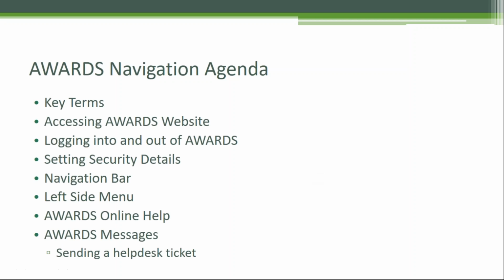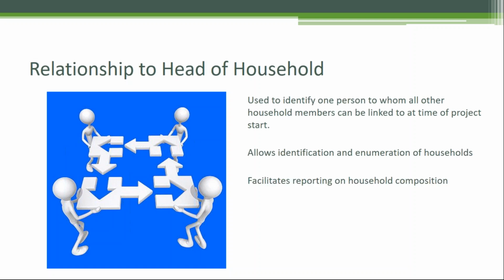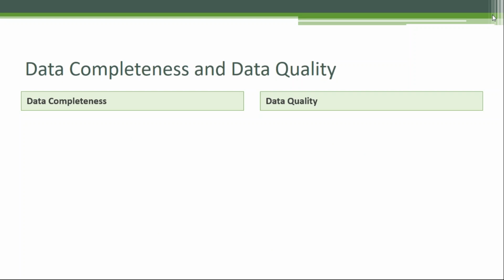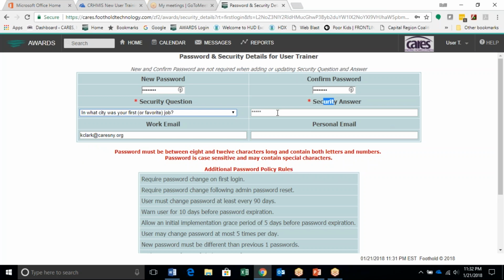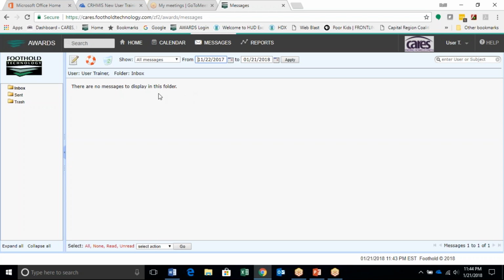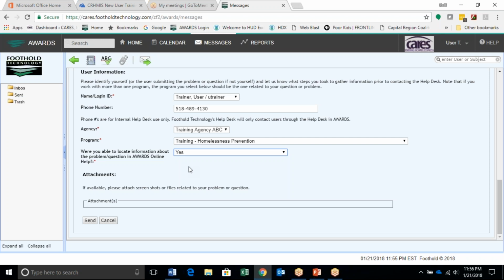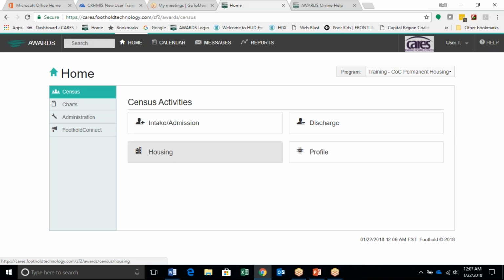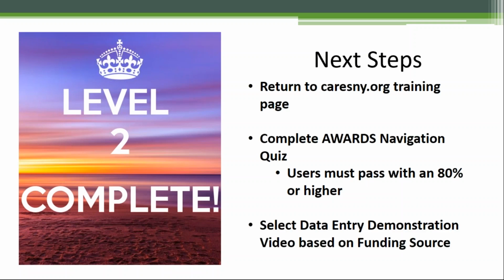New User Training Part 2 AWARDS Navigation